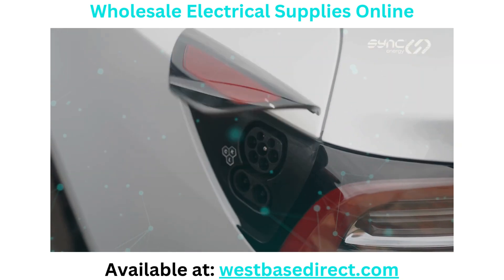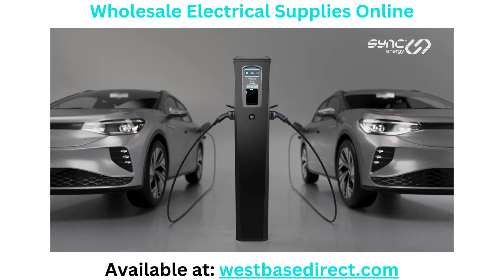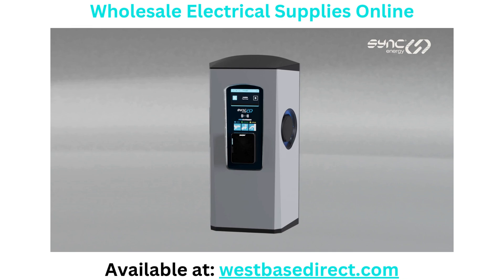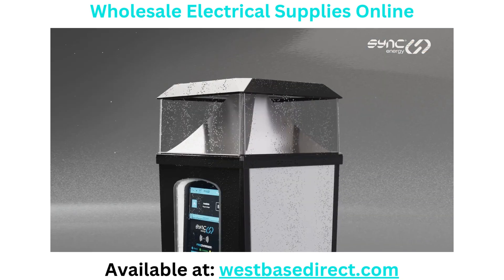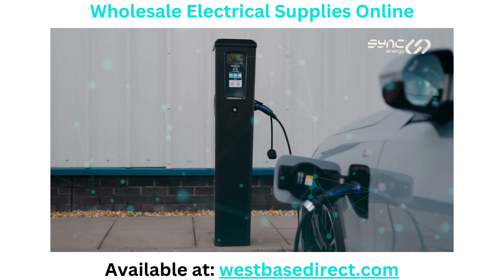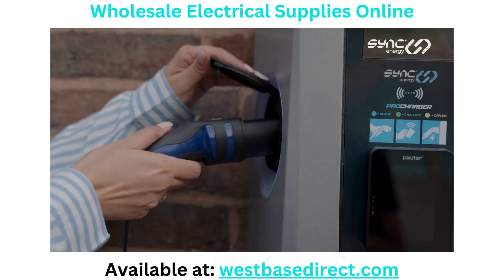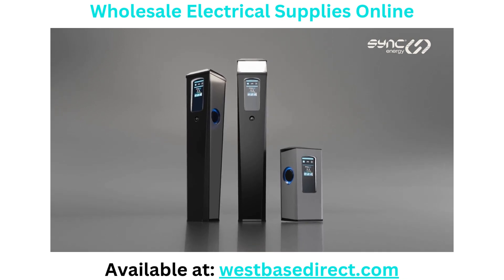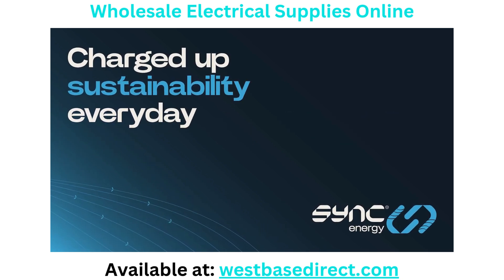Sync Energy Pro Commercial Charger Range | Now Available from westbasedirect.com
Backed by BG Electrical with a 5-Year On-Site Warranty

Formally known as SyncEV

The Perfect Solution
The Pro Charger range is engineered for ease of installation and seamless user experience; our chargers are built to meet the demands of modern commercial environments.

Available as twin floor-mounted or twin wall-mounted chargers.

The Pro Charger range suits any workplace, commercial or public charging set-up.

The perfect solution, whether it be for paid for charging or free.

Options Available:
Twin Charger Bollard
Twin Charger Bollard with Light
Wall Mounted
With ergonomic designs, intuitive touchscreens, advanced payment options and side-illuminated information areas, to provide a seamless charging experience for end-users.

Floor-Mounted With Light: 1422 (H) x 265 (W) x 265 (D)
Floor-Mounted No Light: 1300 (H) x 263 (W) x 263 (D)
Main Features
Twin Type 2 Socket Outlets
Backlit Intuitive Colour Touchscreen
On Screen & RGB LED Charge Status Indicator
IP65 and IK10* rated durable Die-Cast Aluminium and Galvanised steel construction
Supports Monta QR Code, RFID, Plug & Charge, and Payment Terminal Charging
Built-in 4G Connectivity, MCB and MID meters as standard
PAS 1899 Compliant design, ensuring accessible charging
5-year on-site Warranty

Wall Mounted:
The twin wall-mounted EV Charger from the ProCharger range combines advanced technology with ease of installation and user-friendly operation, making it perfect for commercial use.

Three Phase with 1x22kW or 2x11kW Max Output

EVPCWSM211BGRP - Twin Wall-Mounted with Payment Terminal
EVPCWSM211BGR - Twin Wall-Mounted
Single Phase with 2x7.4kW Max Output

EVPCWSM27BGRP - Twin Wall-Mounted with Payment Terminal
EVPCWSM27BGR - Twin Wall-Mounted
Dimensions

Twin Wall-Mounted: 625 (H) x 333 (W) x 210 (D)

Main Features
IP65 and IK10* rated durable Stainless Steel and UV-resistant Polycarbonate Construction
5-year on-site Warranty
Compatible with all electric and hybrid plug-in vehicles

Why Choose Sync Energy?
80 years of experience in the electrical industry, Sync Energy, part of the Luceco PLC Group, is a name you can trust.

Our range of EV charging products for home, commercial or fleet operators are smart, powerful, safe and packed full of technology to future proof your investment.

We inspire confidence through our dedication to safety, innovation, and sustainability.

West Base Electronics Ltd has been established since 1992, we are a premier super-stockist of all Luceco branded products.

This includes; BG Electrical, Luceco Lighting, Masterplug, & Sync Energy (formally SyncEV).

We can arrange site-surveys at no charge, design and specification from plans provided.

We offer project specific pricing, with discounts for bulk orders.